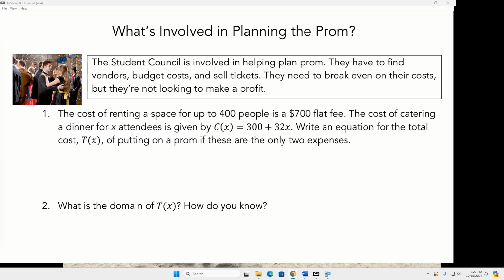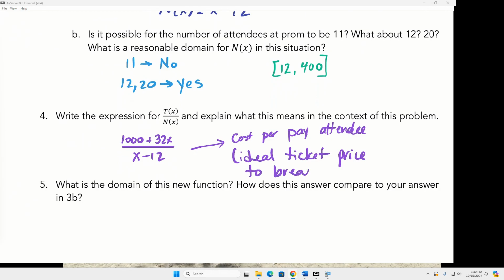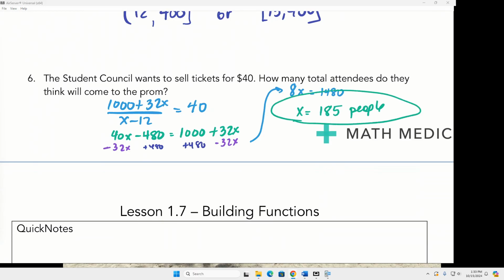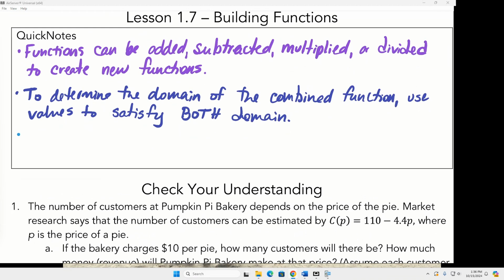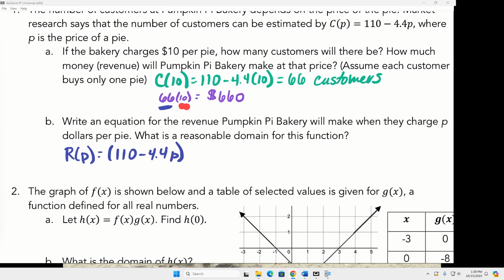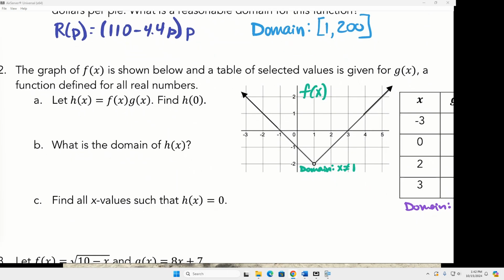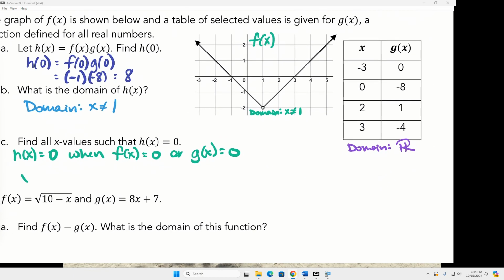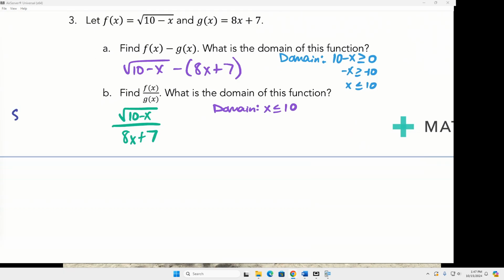Lesson 1.7 Building Functions